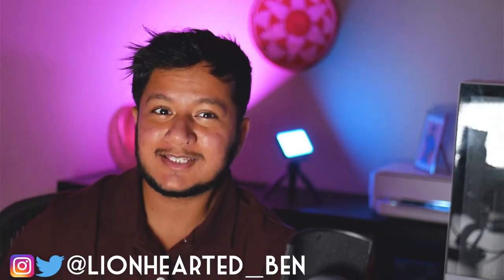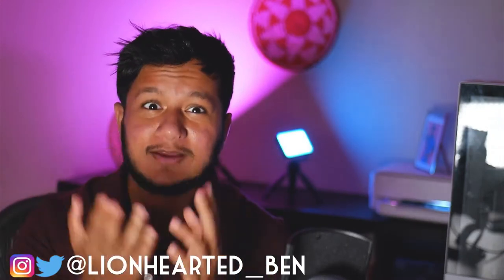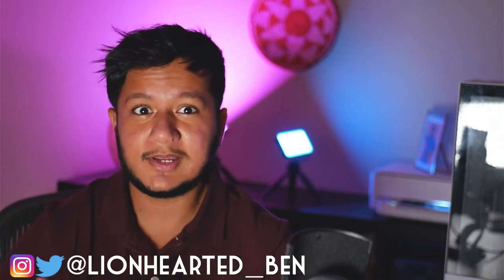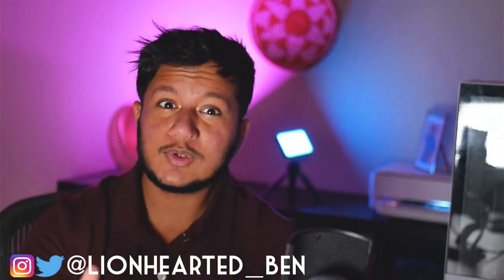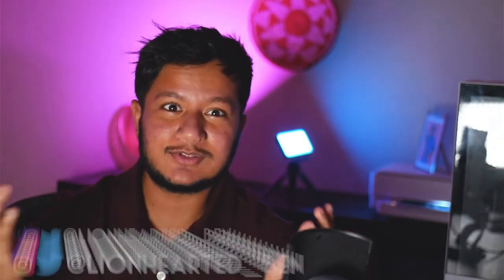Monkeypox Vaccine Side Effects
Hey everyone! Today I wanted to make a video about the side effects to expect when you get the monkey pox (JYNNEOS) vaccine.  A friend of mine inspired me to make this video because he was worried about if he should experience some side effects.  also please don't hate me, I totally mispronounced the ACAM2000 vaccine  throughout the entire video 😣.

Here is the link to the CDC website about both vaccines!